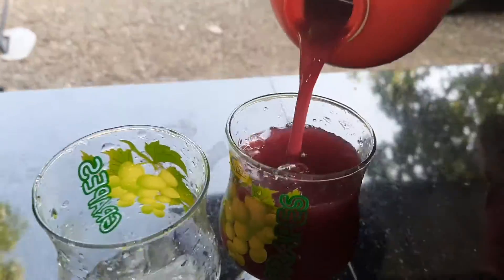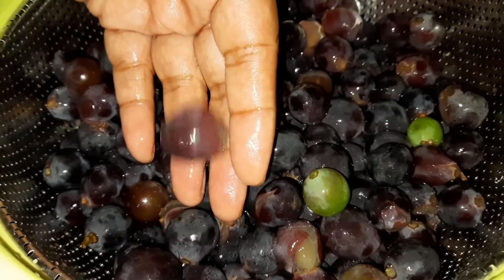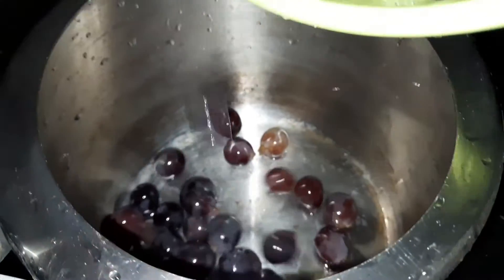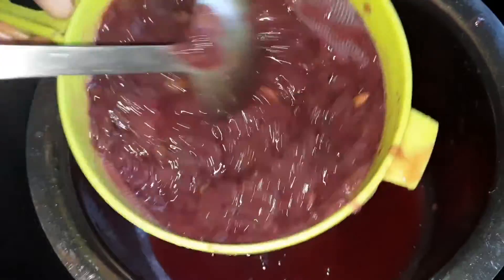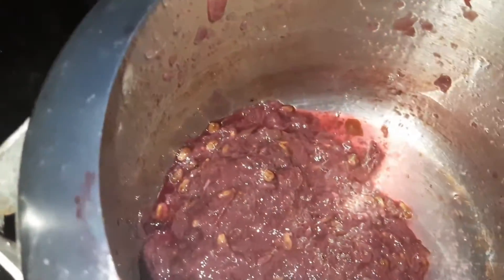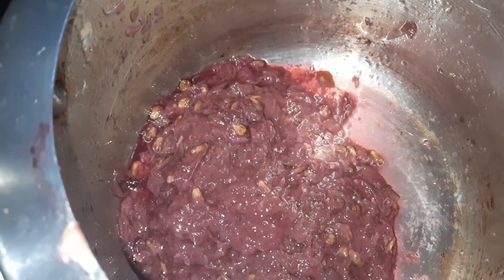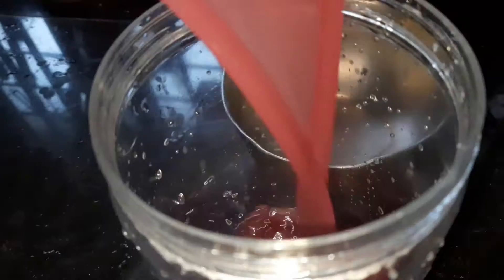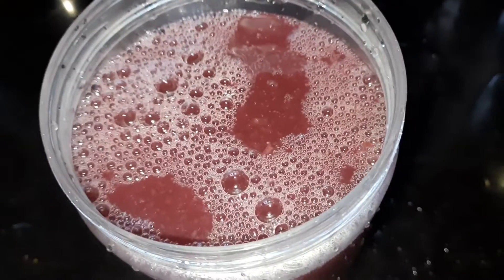grape juice🤩variety juice/simple recipe